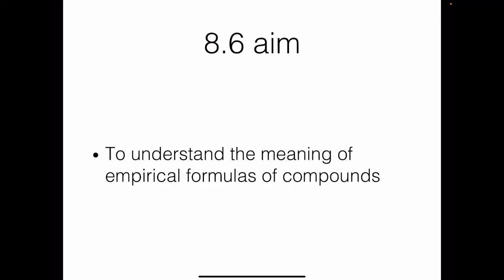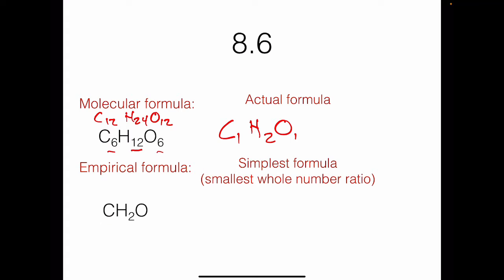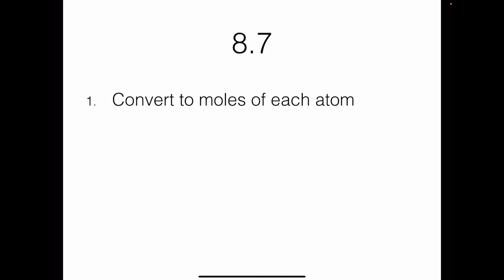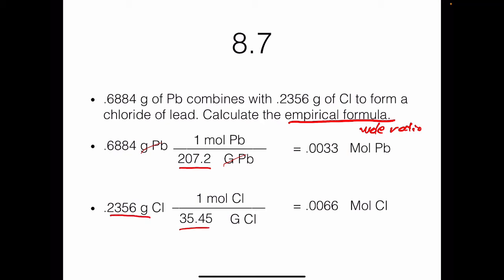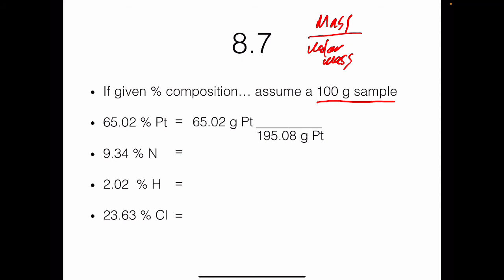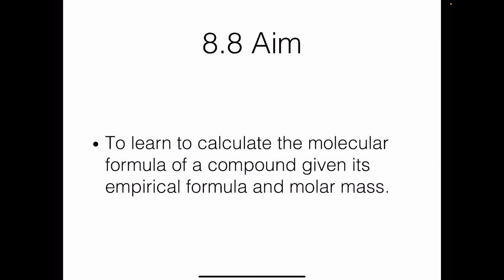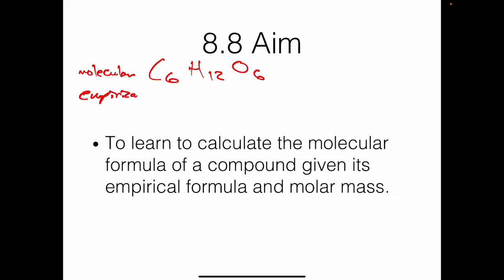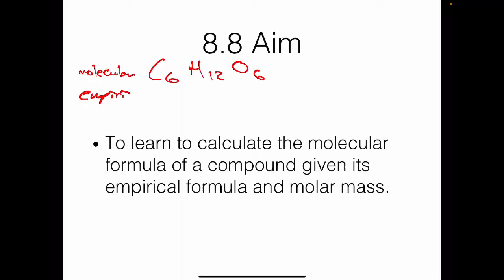Empirical and Molecular Formulas